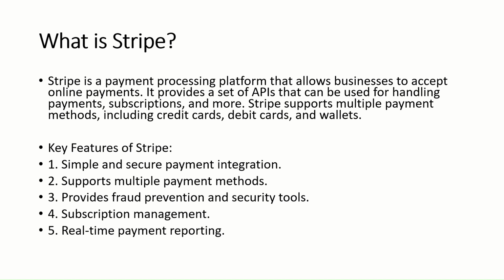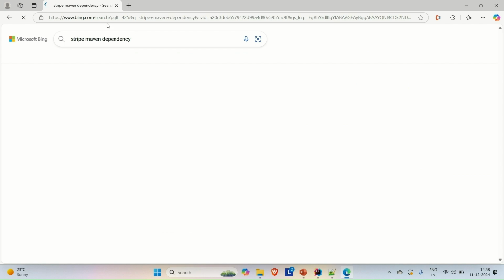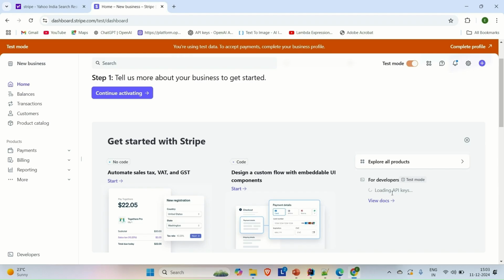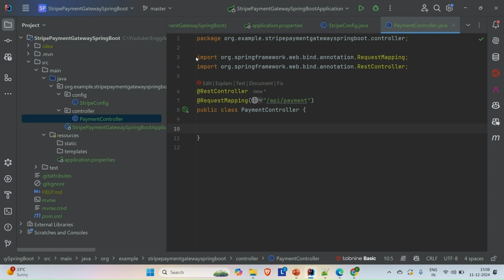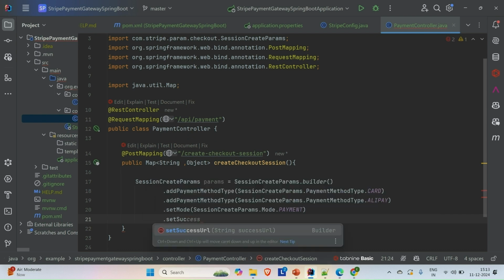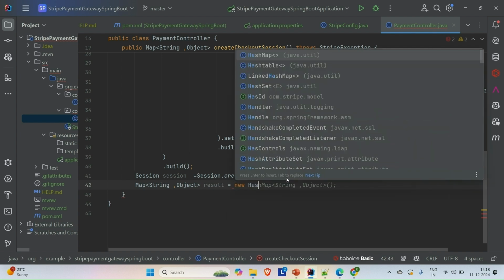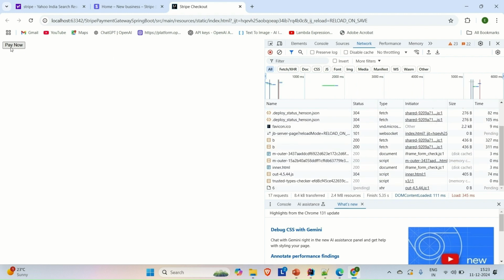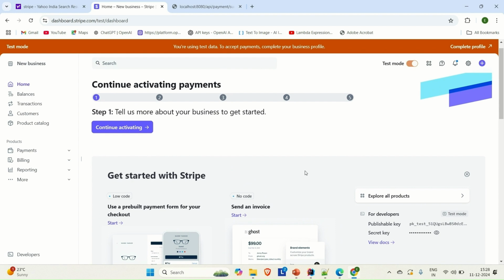Stripe Payment Gateway + Spring Boot | How to Integrate Stripe in Spring Boot as Payment Gateway